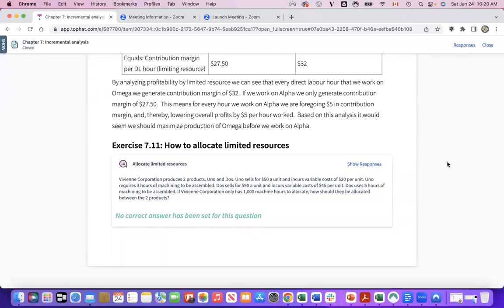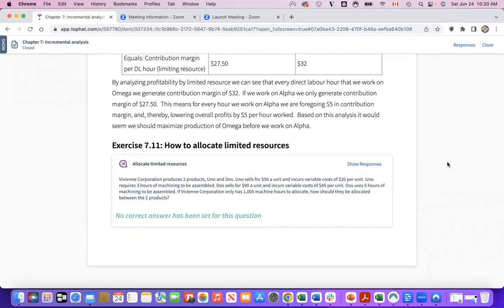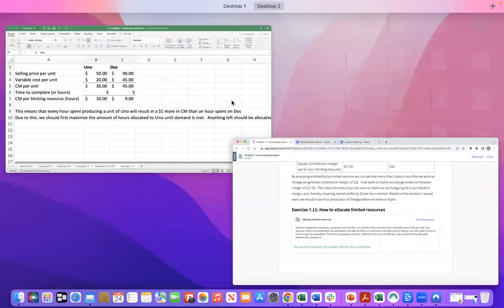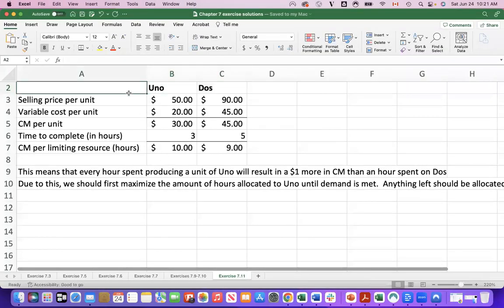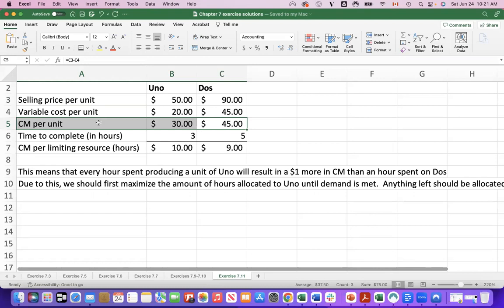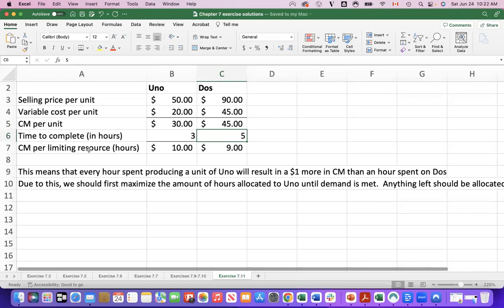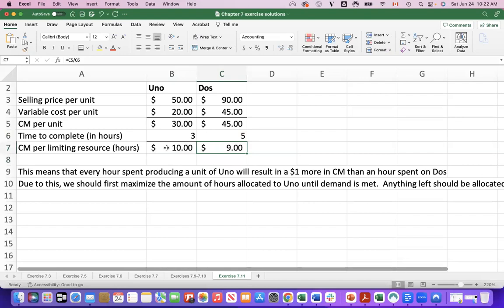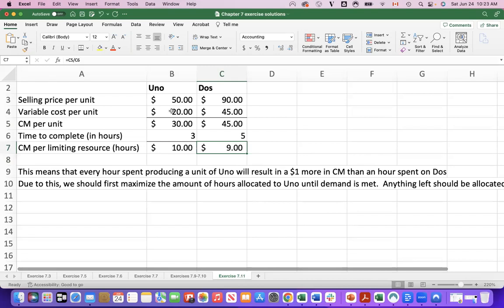Ch7 Exercise 7 11 explanation